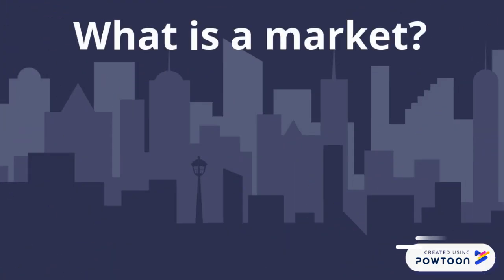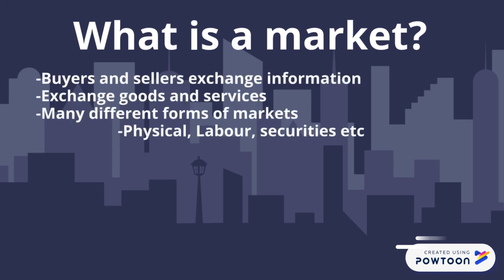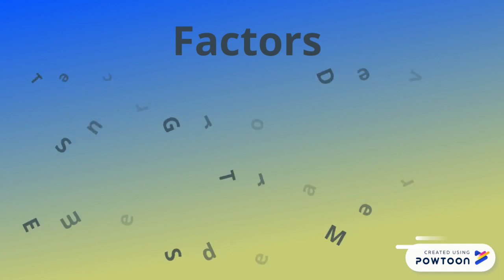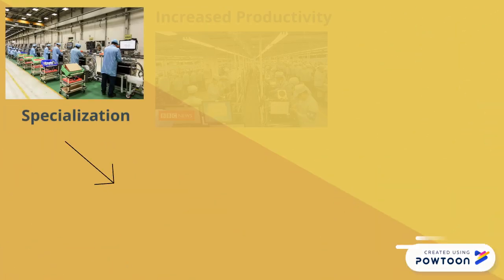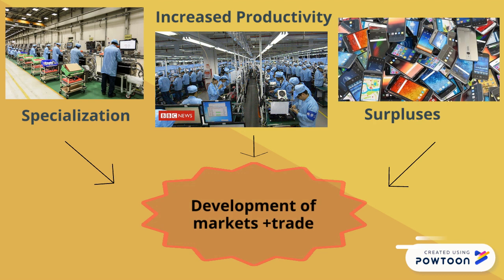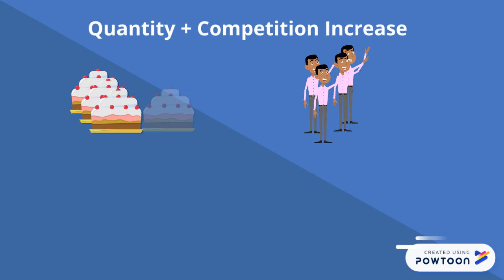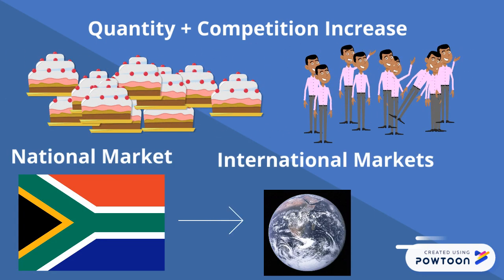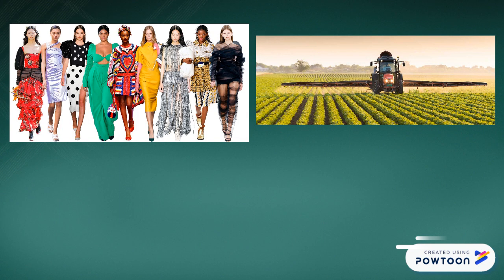Group 2 ecos part 1